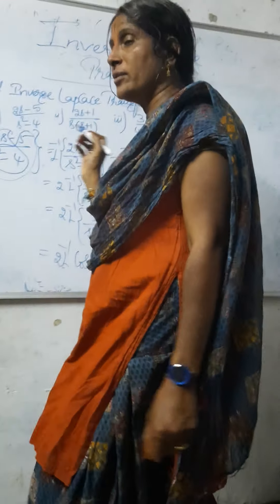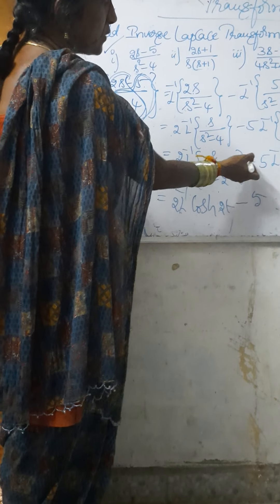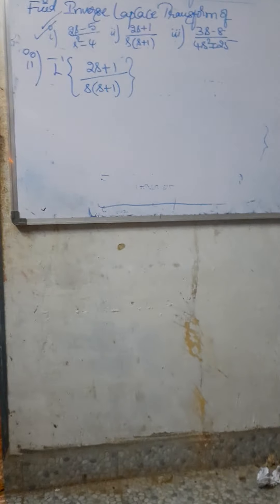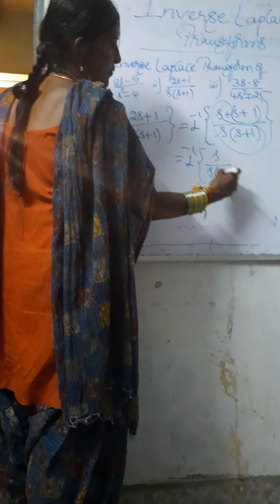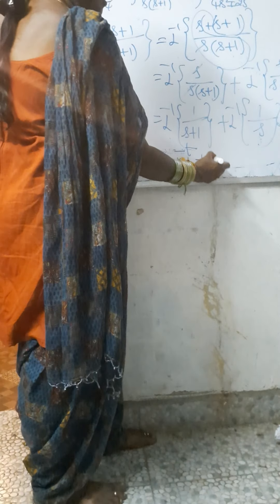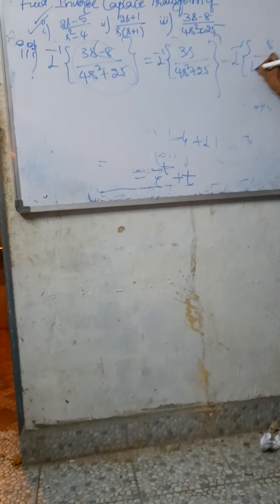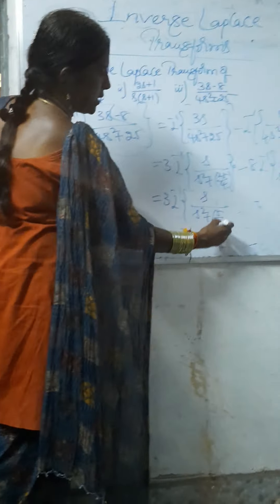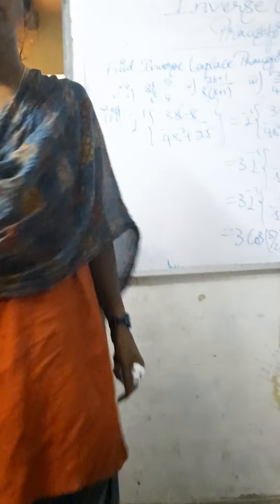Example problems in inverse laplace transforms